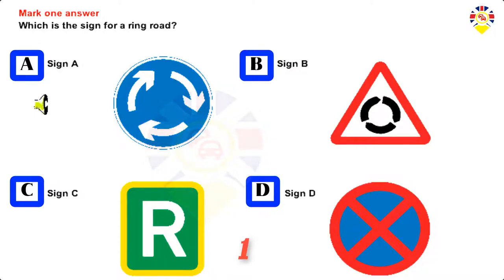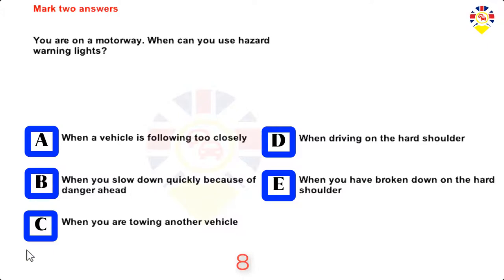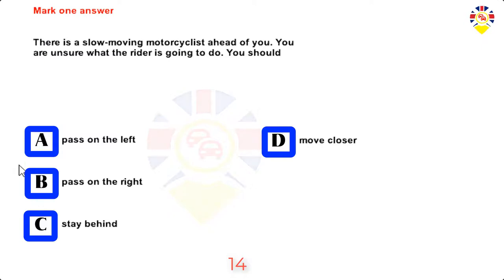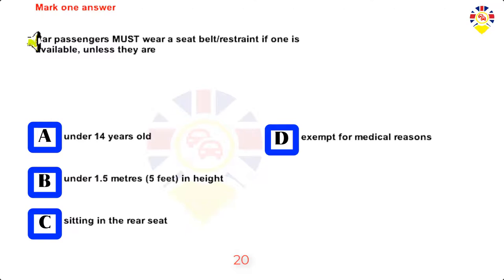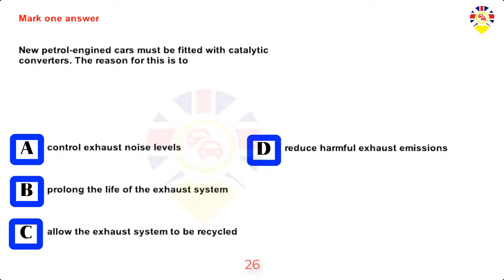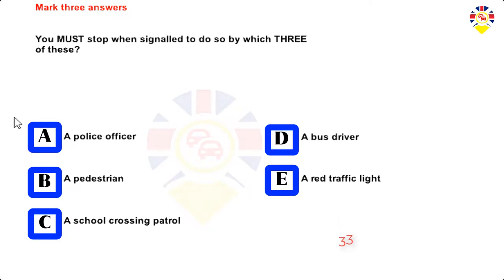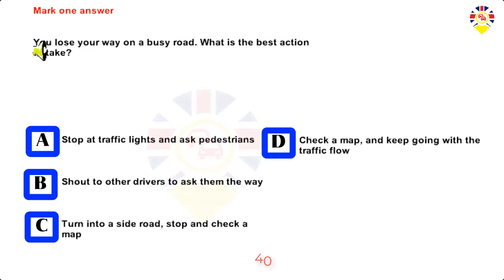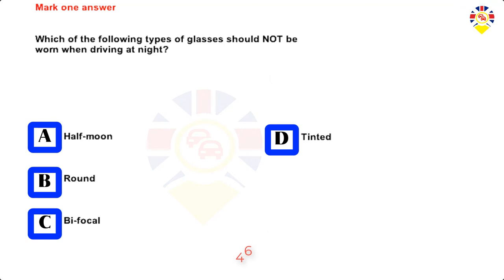uk theory test 2023 PART #4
What Happens on the Driving Test | UK PRACTICAL TEST 2020
knowledge and understanding
theory test 2020 | 2021 uk serie #2
theory test
dvsa
driving test
how to pass
driving lessons
practical driving test uk 2020
driving
hazard perception
 @theory test 2020 uk    @Auto école    @Autoescuela